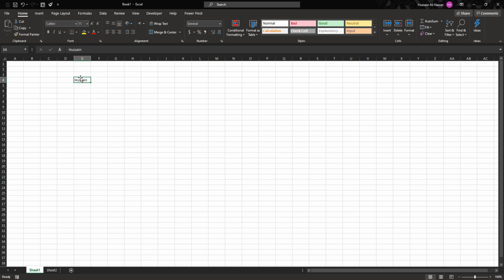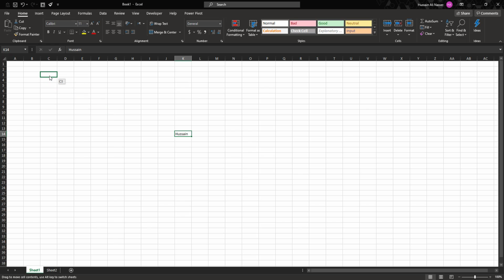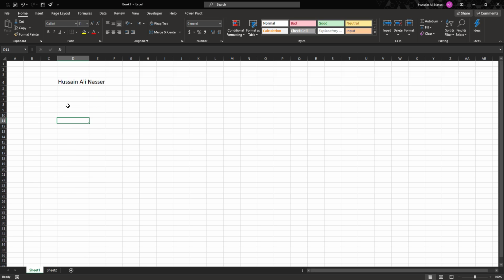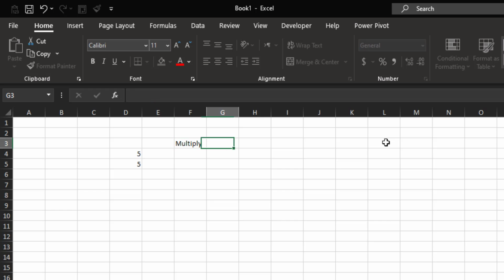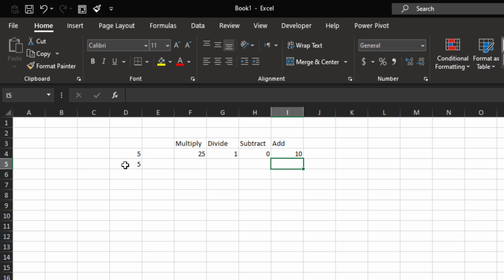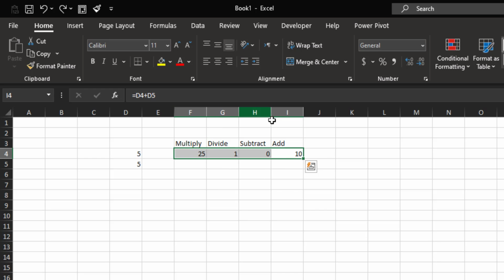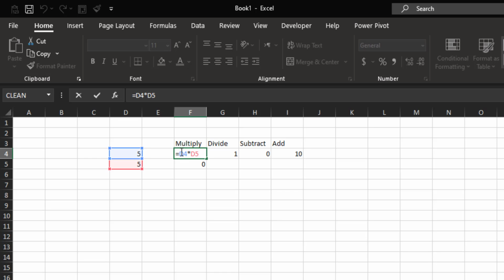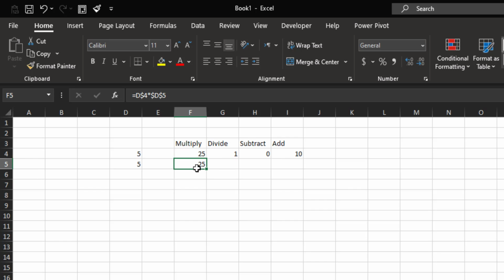Excel Basics - Formatting, basic formulas, cell references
In this video, I through some of the basics of Excel.